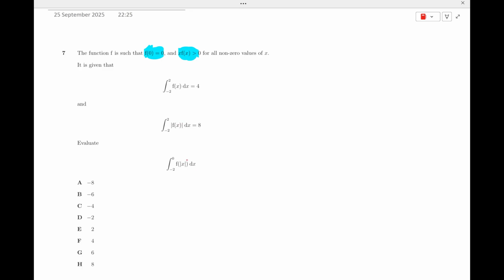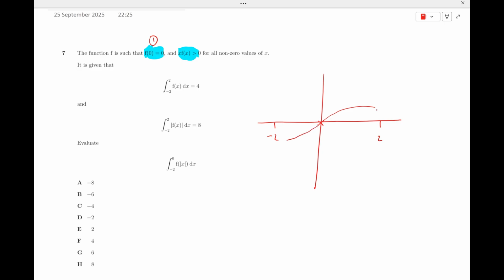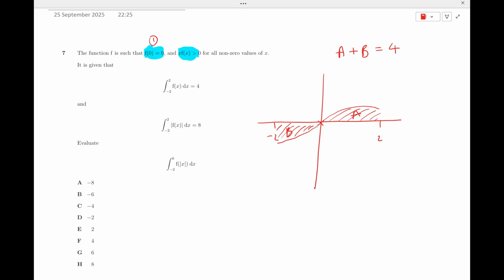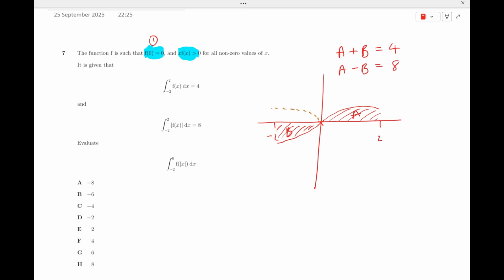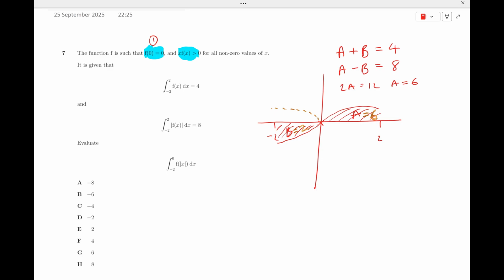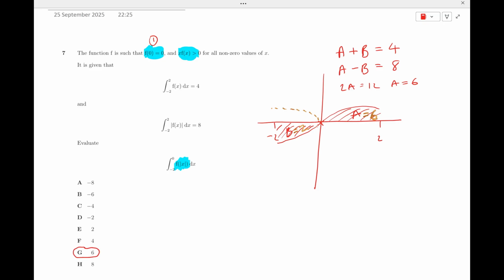2021 TMUA Q1 P7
2021 TMUA Q1 P7